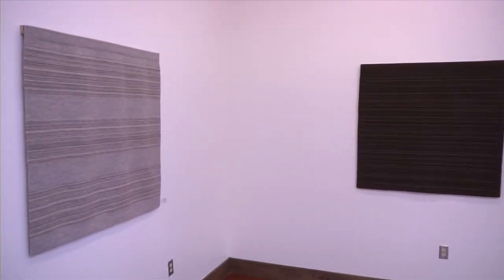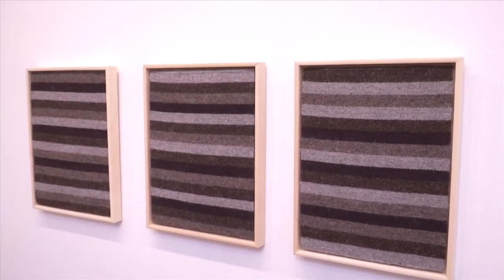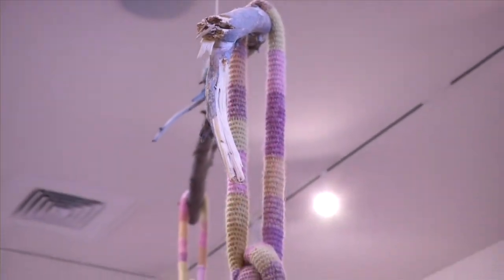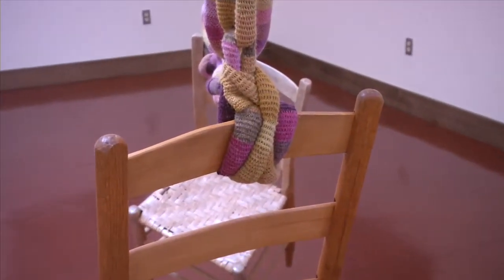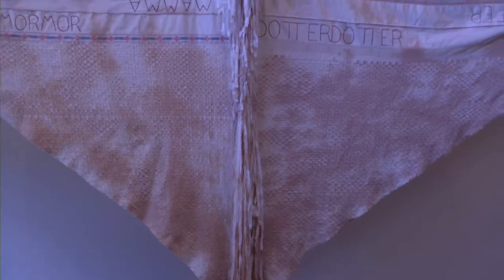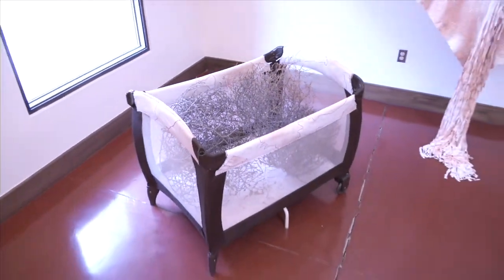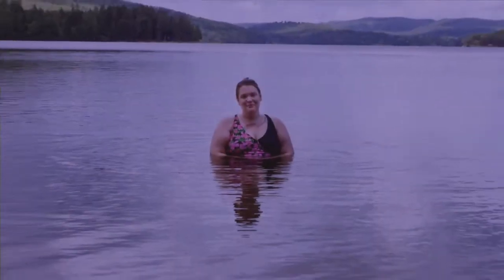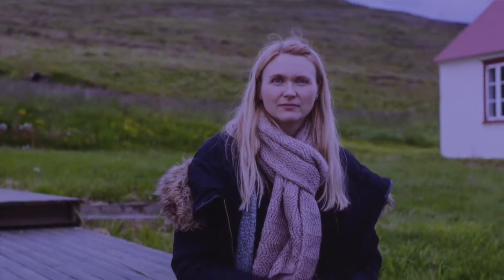Open Space Visitor Center - Textile Journeys Exhibit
Open Space Visitor Center (OSVC)